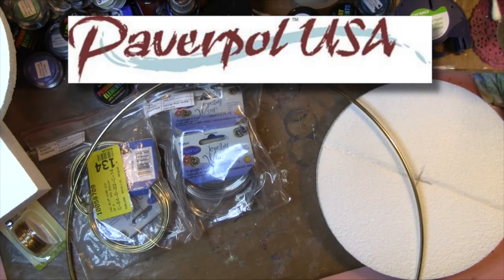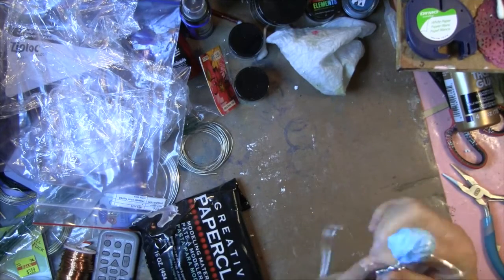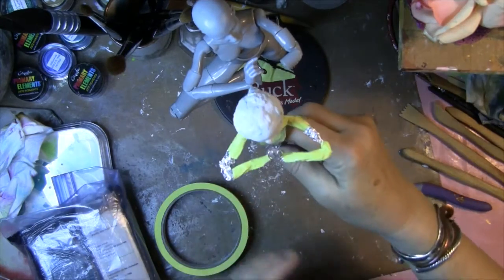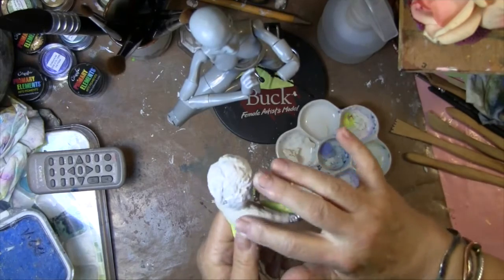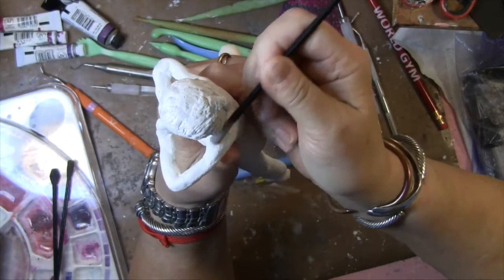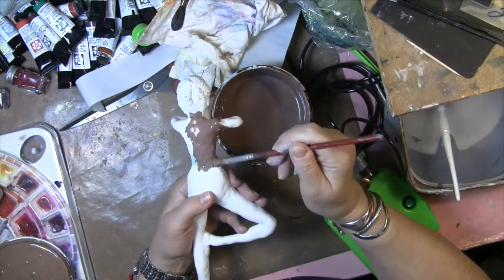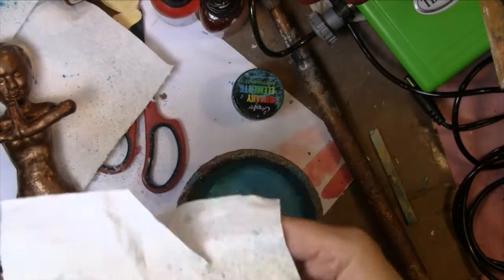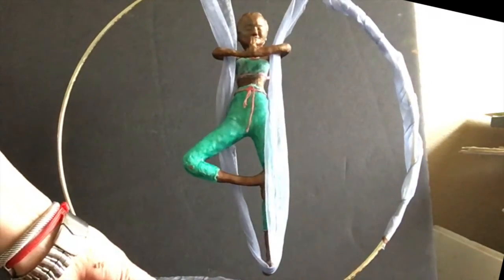Yoga, Tree Pose